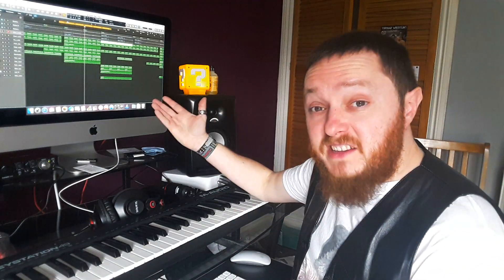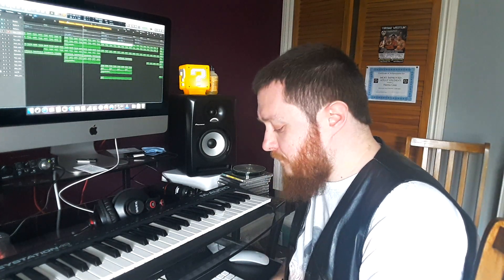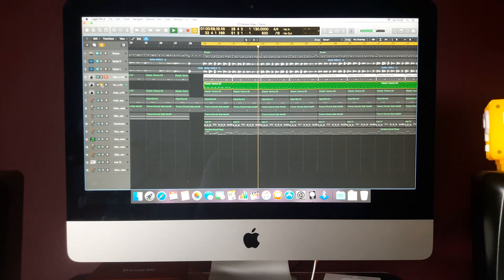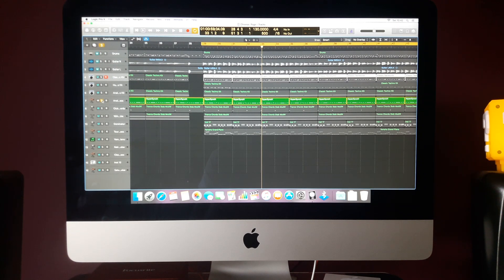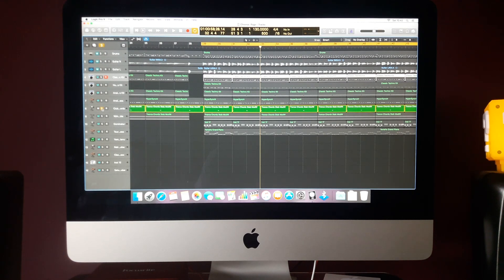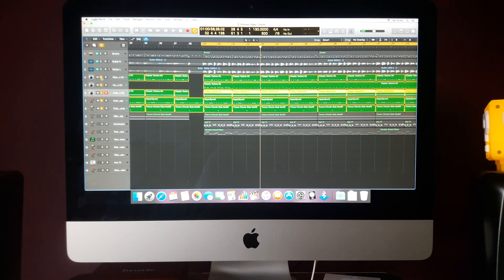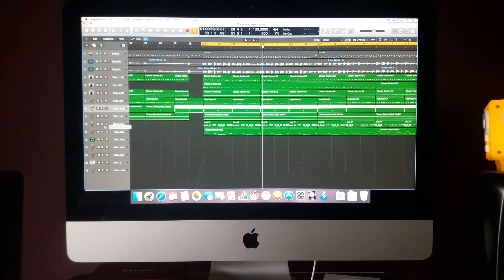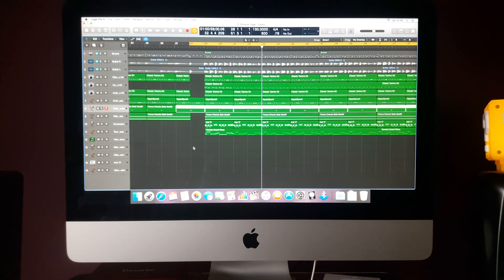Chronos Vlog #3 - Track Layering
In this Vlog we take a in depth look at the layering of one of the Chronos tracks "RAGE!" by actually going into the original Logic Pro project & breaking everything down.